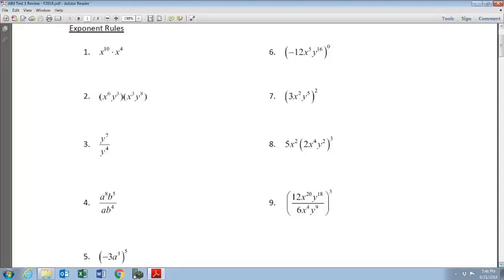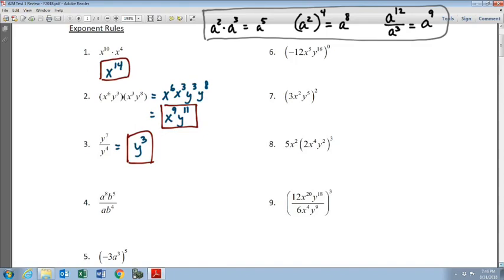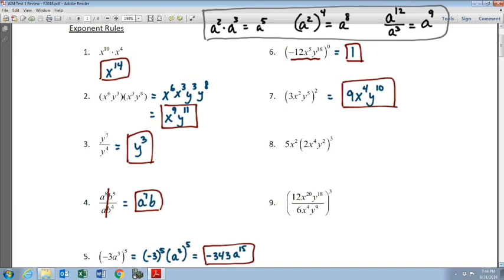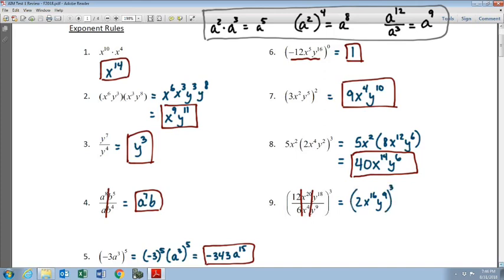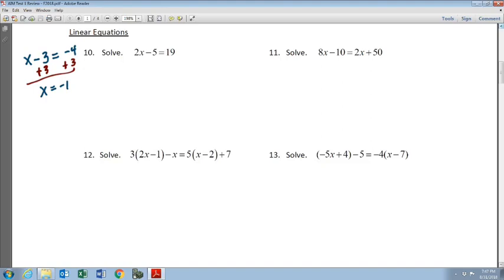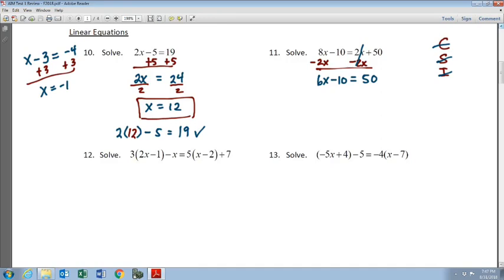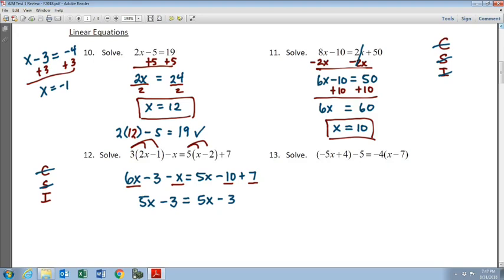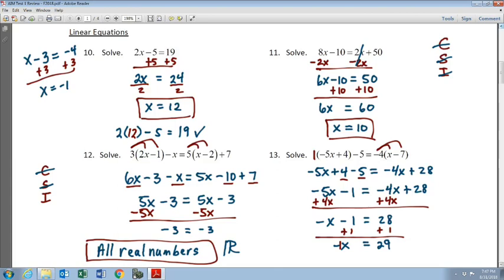Test 1 Review